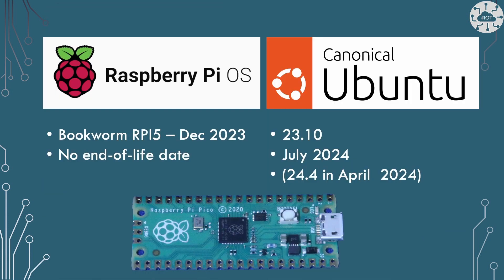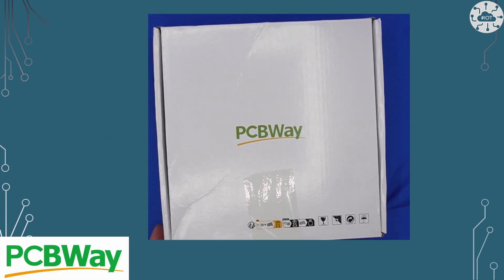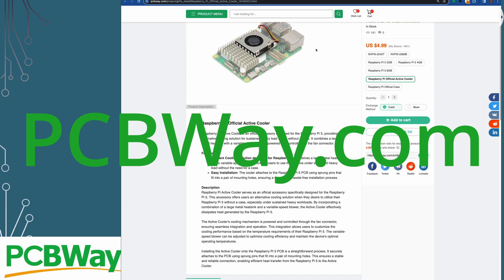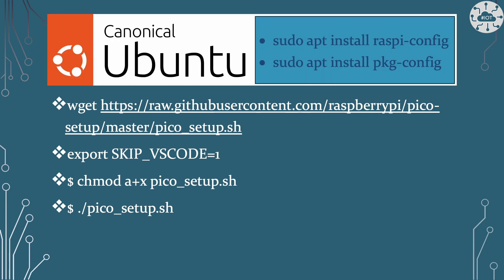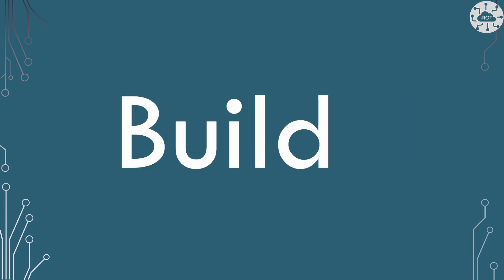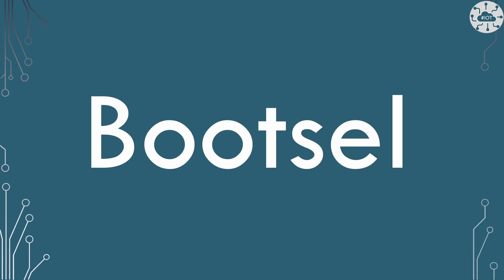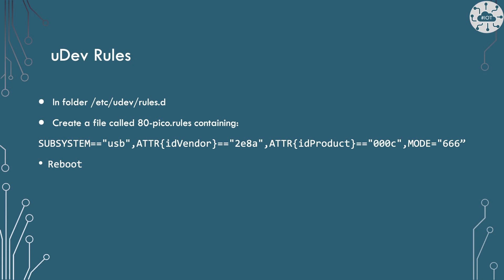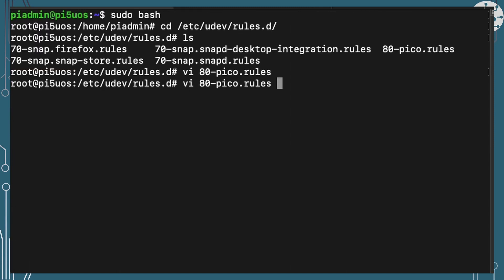Mastering Pico Programming With Raspberry Pi 5: Rpi Os And Ubuntu Guide | drjonea.co.uk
I've had some reports of issues developing for the Pico from the Raspberry PI 5. Having finally got hold of RPI5 I investigate in this Video.

Setting up using the quick setup approach on Raspberry PI OS is straightforward. Ubuntu requires the installation of two prerequisite packages:  raspi-config and  pkg-config

I ran into no problems with the build process or bootsel flashing. SWD flashing via a Raspberry PI Debug probe fails through on both Raspberry PI OS and Ubutnu. This is due to a missing udev rule.  Create file /etc/udev/rules.d/80-pico.rules containing:
SUBSYSTEM=="usb",ATTR{idVendor}=="2e8a",ATTR{idProduct}=="000c",MODE="666”
and then reboot

If you are getting started into developing for the Pico then do check out my Introduction course over on Udemy